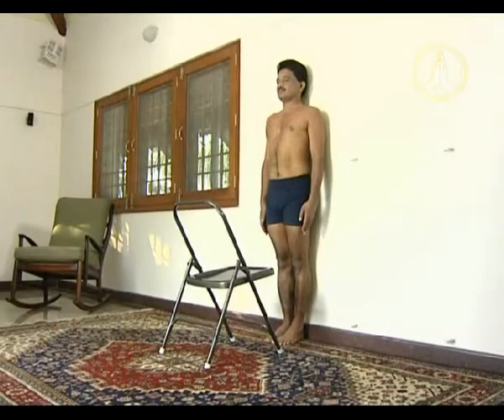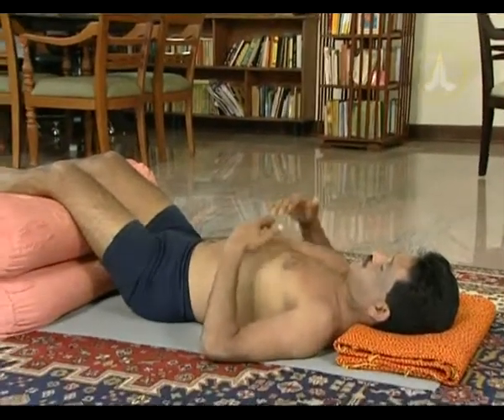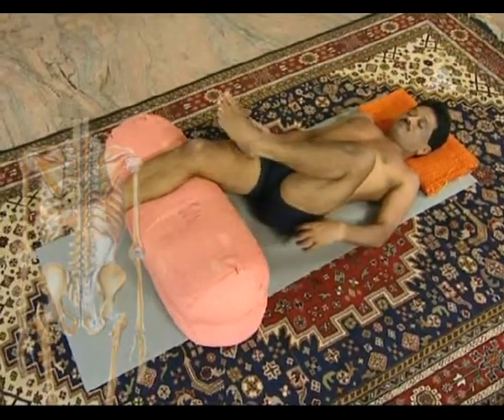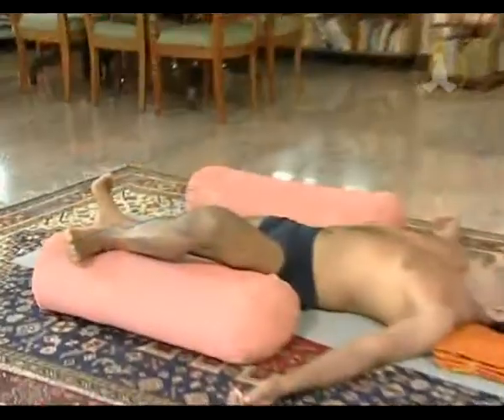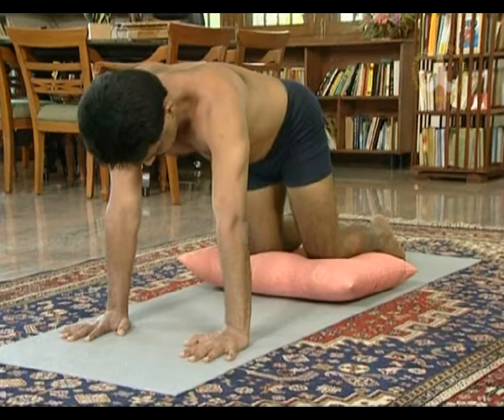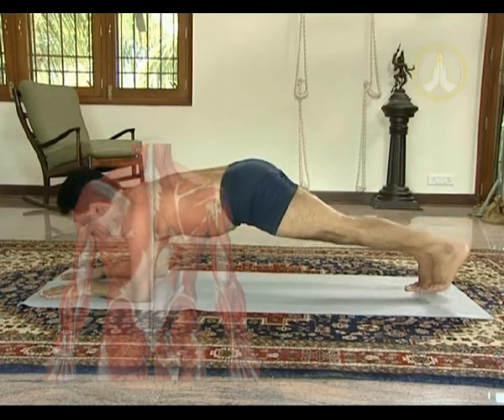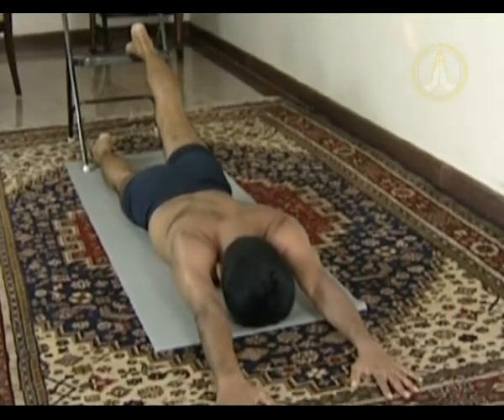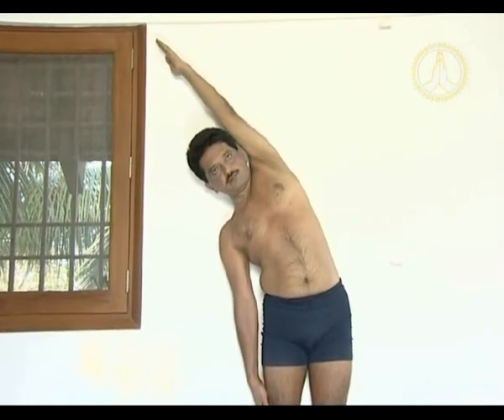Yoga For A Pain-Free Back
This yoga program presents a series of simple, safe postures designed to relieve back pain by improving muscle function, stability, and flexibility around the lumbar spine, hips, and upper back. The program emphasizes proper alignment, controlled breathing, and muscle awareness to maximize therapeutic benefits.

*Core Concepts and Key Insights*

*Breathing Synchronization:* Inhalation involves slow, deep expansion of the chest, abdominal cavity, and pelvic cavity. Exhalation involves slow contraction, particularly of the abdominal muscles, which activates the transversus abdominis and paraspinal muscles critical for spinal stability.

*Pelvic and Trunk Alignment:* Maintaining the pelvic rim and trunk aligned against a wall or floor plane is crucial to avoid unwanted rotation and ensure effective muscle engagement.

*Muscle Groups Targeted:* Gluteal muscles (gluteus medius, minimus, maximus) for hip and lower back support. Inner thigh (medial thigh and groin muscles) for pelvic stability.
Lower back muscles and thoracolumbar fascia for spinal support and relaxation.
Shoulder complex and upper back muscles for enhanced posture and mobility.
Quadriceps and hamstrings for hip stability and kinetic chain health.
Lateral trunk muscles for side stability and spinal mobility.

*Postural Stability:* Focus on stability rather than just strength or flexibility to prevent lower back problems. Movements like side bridges and prone bridges enhance lateral and posterior musculature stability.

*Kinetic Chain Awareness:* The interconnection between the hips, thigh muscles, and spinal column is repeatedly emphasized. Mobilizing and stabilizing these areas supports the lumbo-pelvic-hip complex crucial for lower back health.

*Use of Props:* Chairs, bolsters, blankets, and pillows support proper alignment and comfort during postures.

Note: This is an AI generated summary